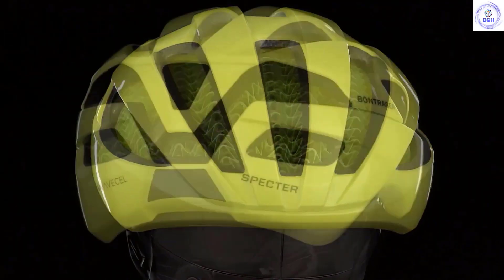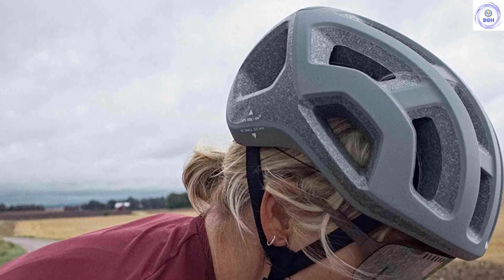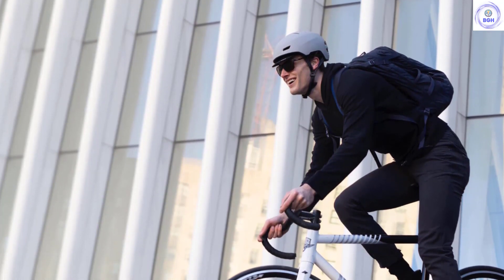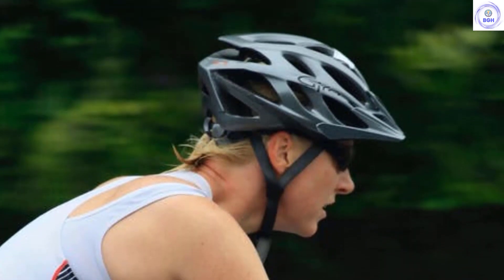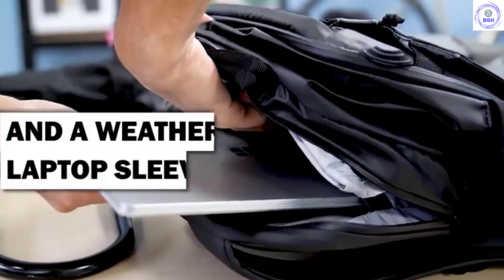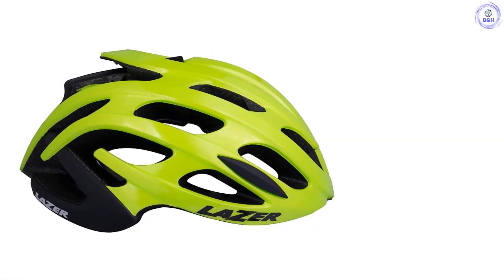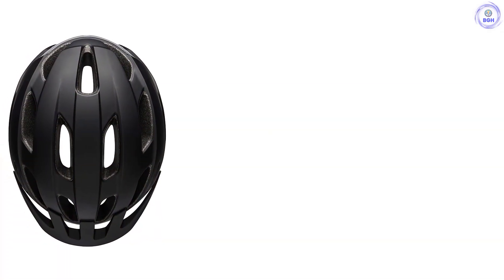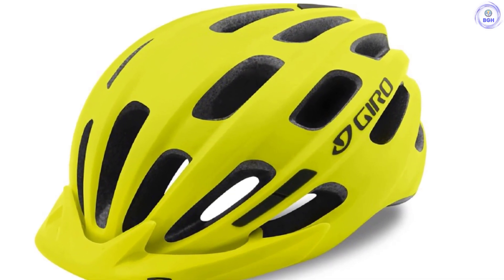The 10 Best Bike Helmets in 2022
This video helps you to find out the best bike helmets in 2022 on the market. So Get Your best road bike helmet from here
10 best bike helmets 2022